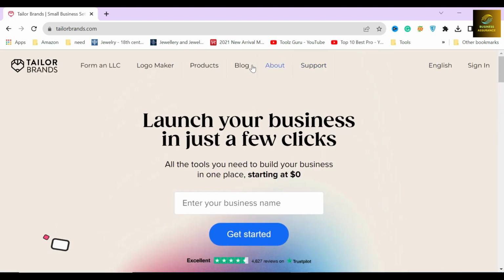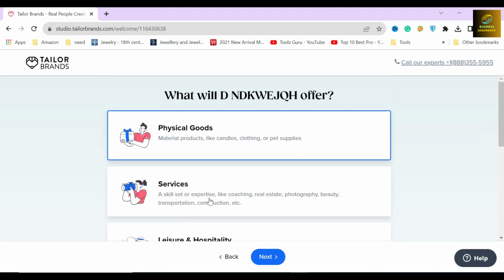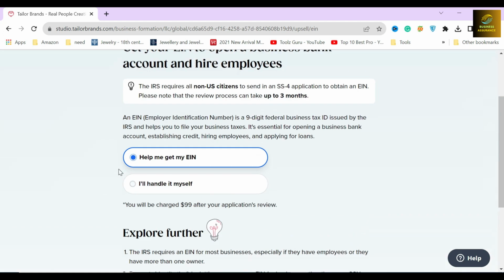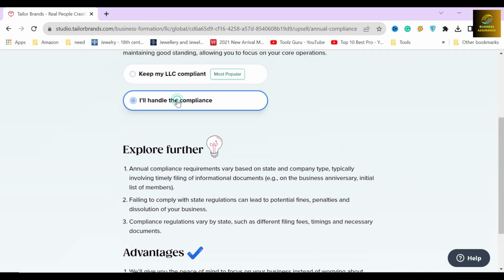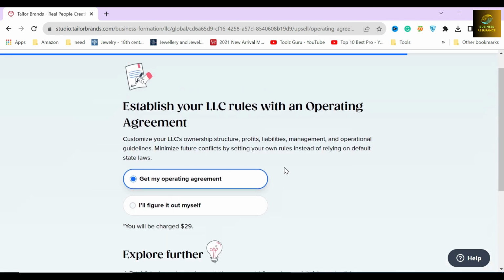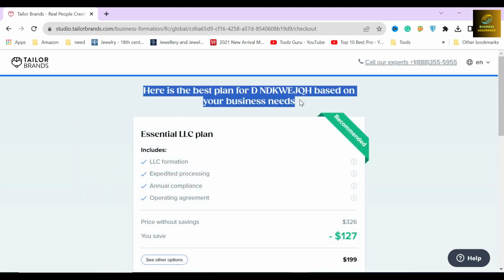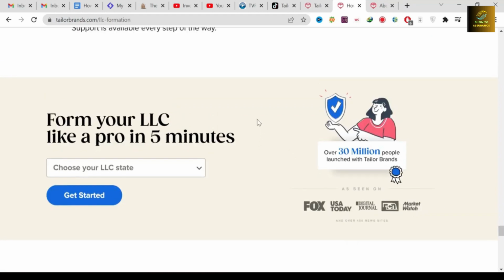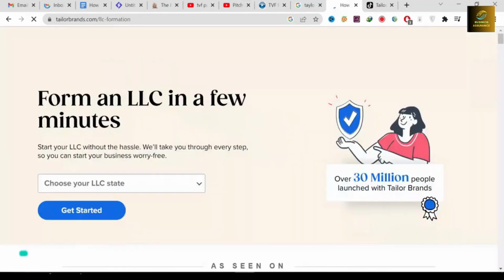How to Start an LLC in Minnesota Under 5 Minutes with Taylor Brands (Taylor Brands LLC Review 2025)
In this video, I showed How to Start an LLC in Minnesota Under 5 Minutes with Taylor Brands in United States 2025.

🚀 Ready to launch your Minnesota LLC in under 5 minutes? Join us in this game-changing tutorial with Taylor Brands! 🔥

Starting an LLC doesn't have to be a headache. In this quick and easy step-by-step guide, Taylor Brands will walk you through the entire process, helping you kickstart your business journey with ease. 📈

⭐ Highlights:
✅ Simple, 5-minute setup
✅ Expert guidance from Taylor Brands
✅ Minnesota-specific insights
✅ Hassle-free LLC formation

Don't miss out on this opportunity to take your business to the next level. 🌟

llc 2025